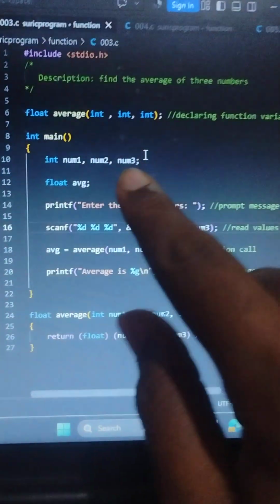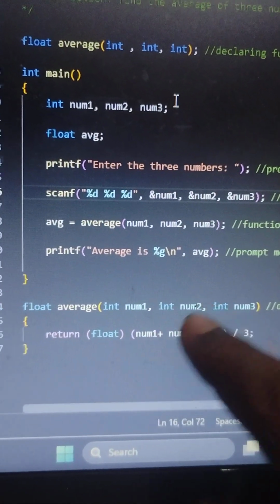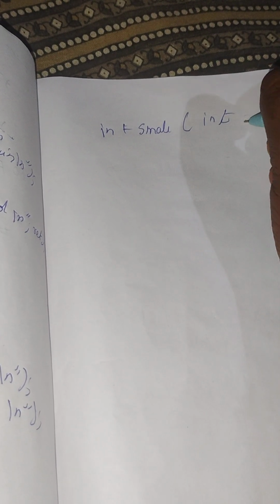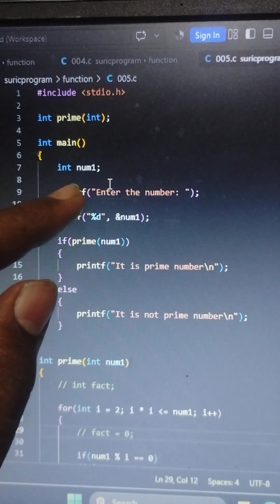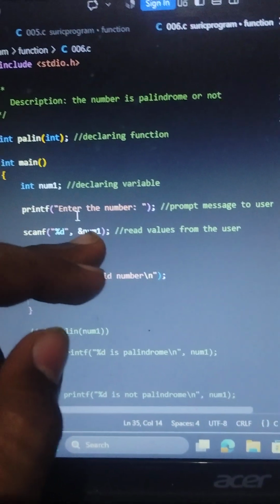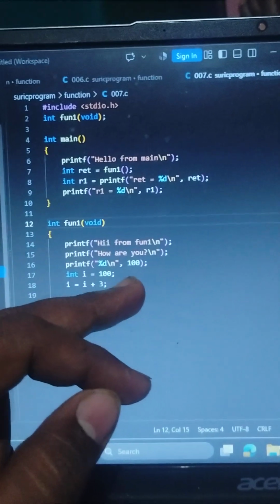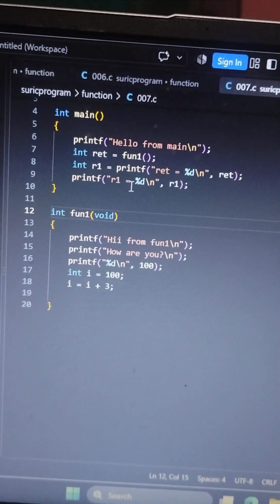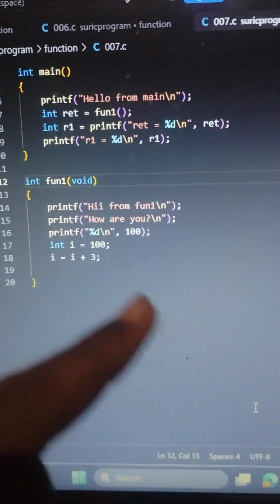C program class 19